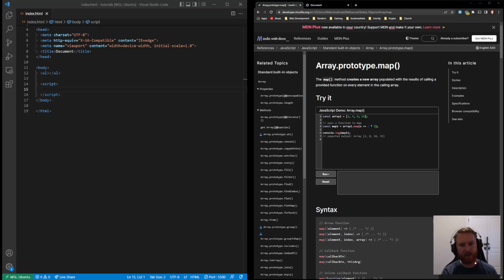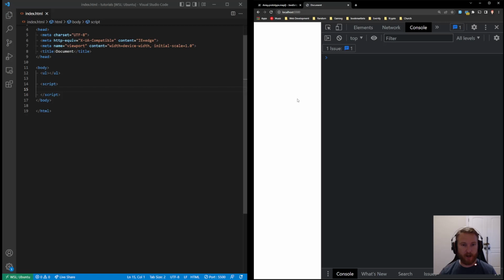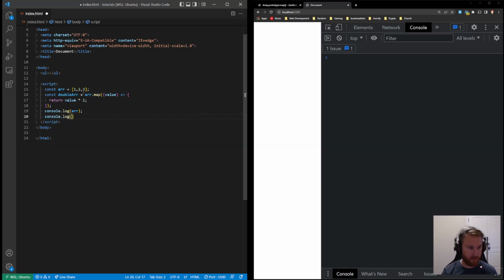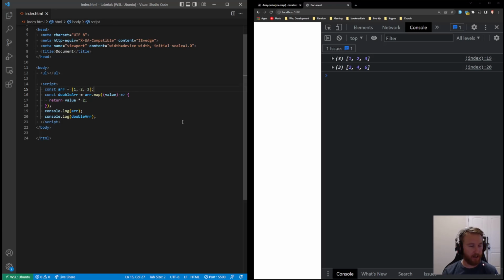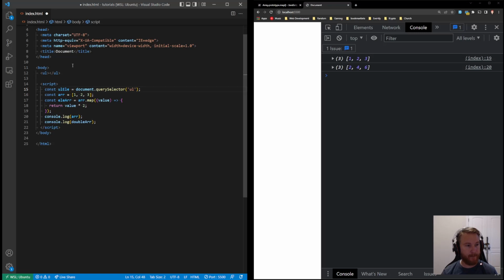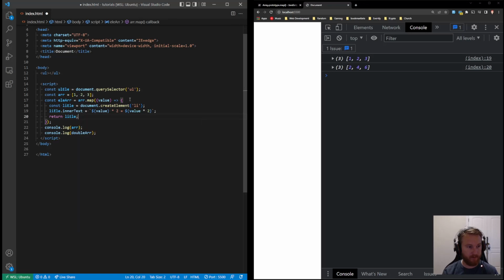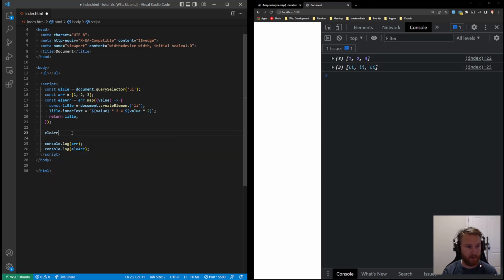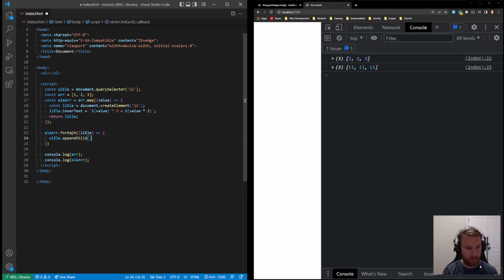Master the JavaScript Array Map Function with This Quick Toothpick Tutorial!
If you're a JavaScript developer looking to level up your skills, then you won't want to miss this quick and informative video on the array map function. In just a few minutes, you'll learn how to use this powerful function to transform and manipulate arrays with ease.

In this video, we'll cover the basics of the array map function, including its syntax and how it works. We'll also provide several examples of how to use the function in different scenarios, such as changing the case of strings, converting numbers to strings, and filtering arrays based on specific criteria.

Whether you're a beginner or an experienced developer, the array map function is a must-know tool in your JavaScript toolbox. It can help you write more efficient and readable code, and make working with arrays a breeze.

So why wait? Click play and start learning how to use the JavaScript array map function today! You'll be amazed at how quickly you can improve your coding skills with just a toothpick's worth of knowledge.